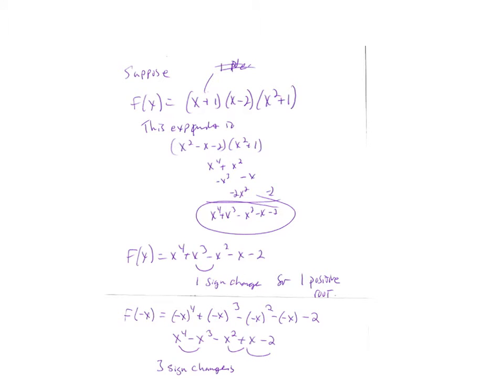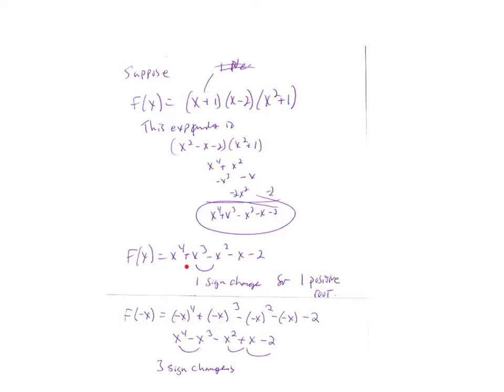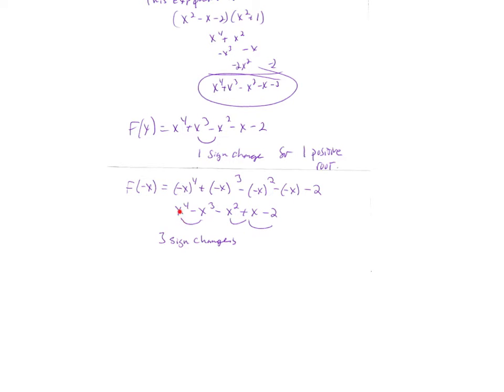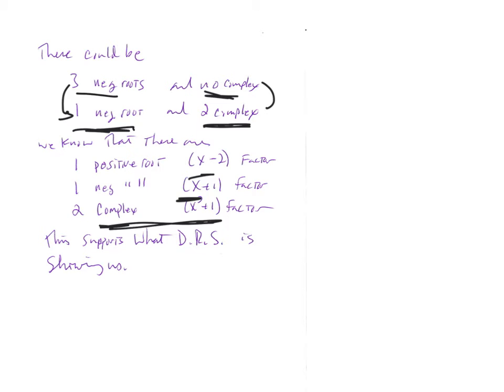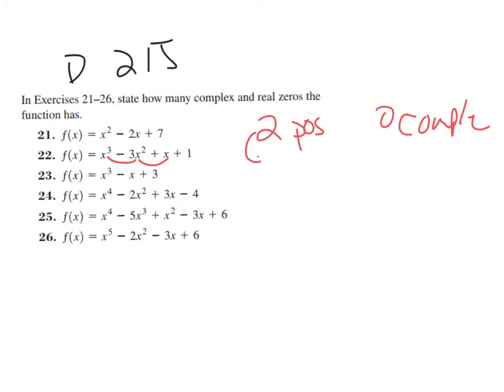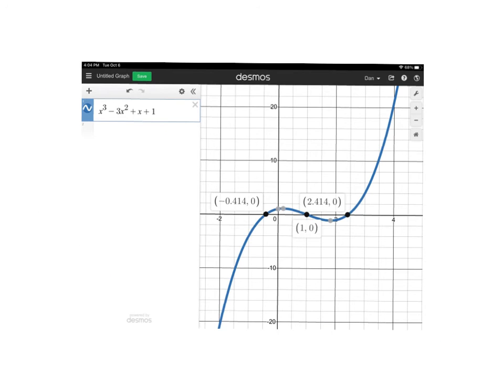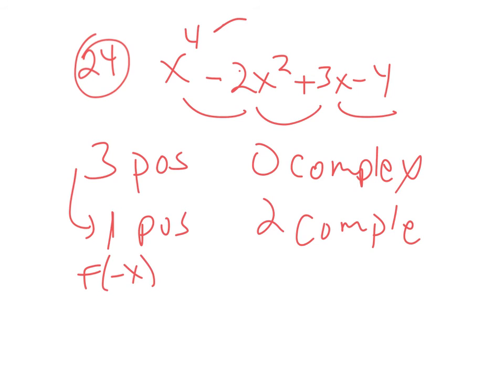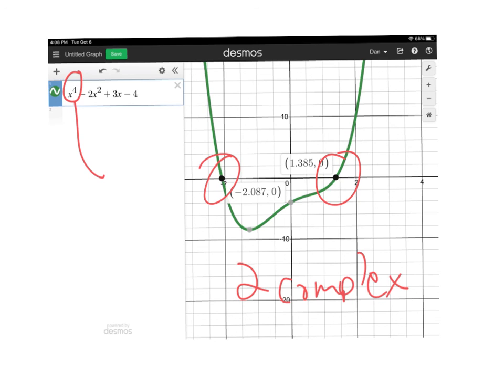Decartes rule of signs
Supporting VTVLC PC students as they work on sec 2.5